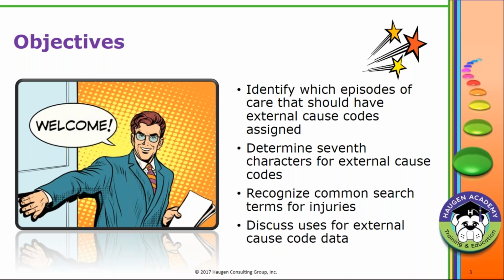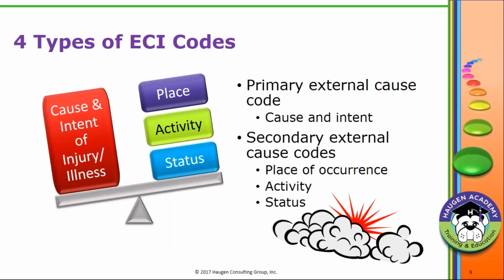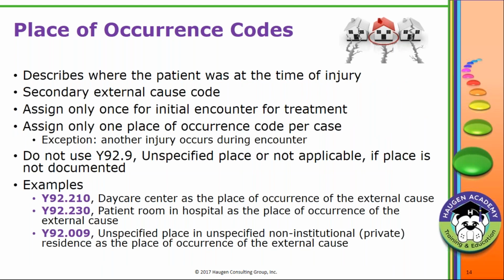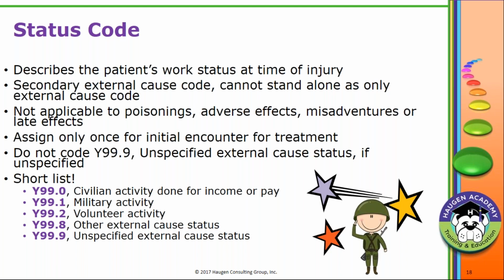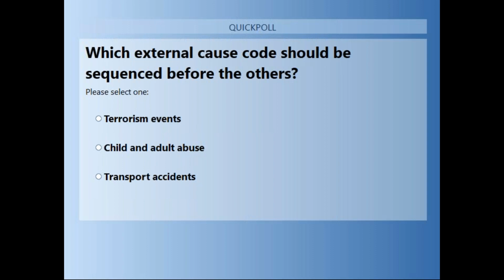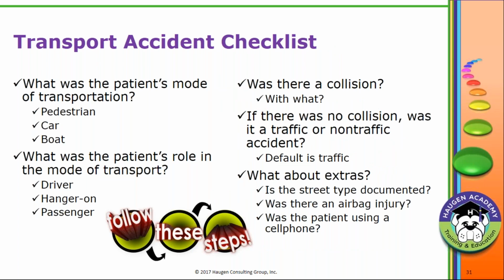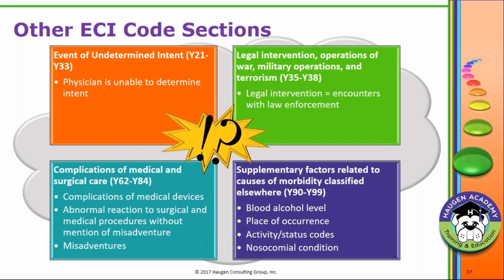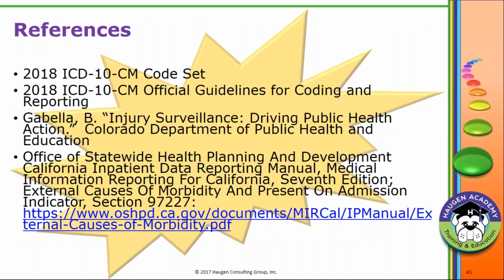HCGTV: Webinars - Eek! External Cause Codes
This webinar was recorded on October 18th, 2017. The slide deck for this recording is not available.

They aren’t really “E codes” anymore, but admit it, you still call them that. The external cause codes – the V, W, X, Y codes – in ICD-10-CM are very specific. And they can be very hard to find when you’re looking for something in a hurry. Listen to this webinar as we dive into the Chapter 20 codes and their application. We’ll include indexing search tips and tricks to help you speed up your search. Have no fear, Haugen Consulting Group is here to help you with external cause coding!

Objectives:
Identify which episodes of care should have external cause codes assigned;
Determine seventh characters for external cause codes;
Recognize common search terms for injuries